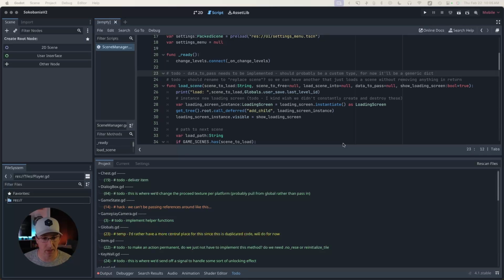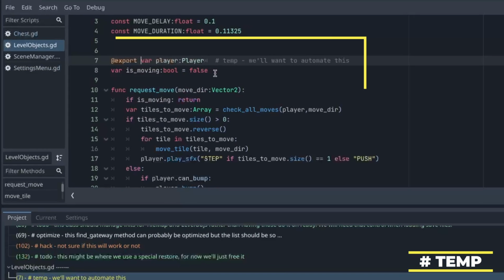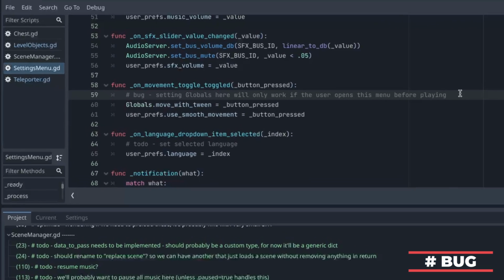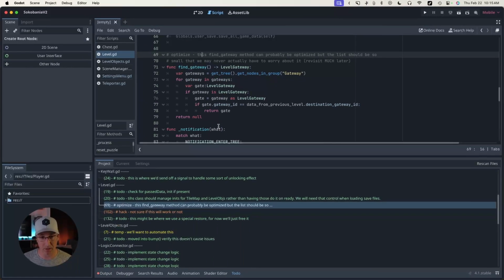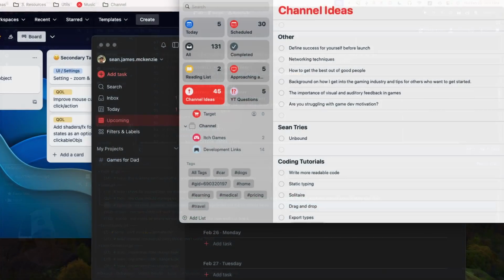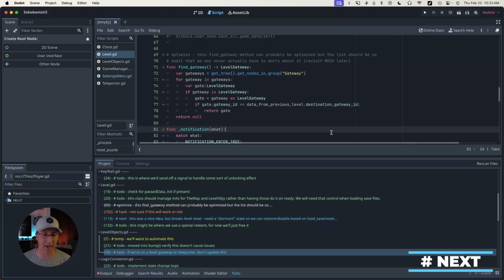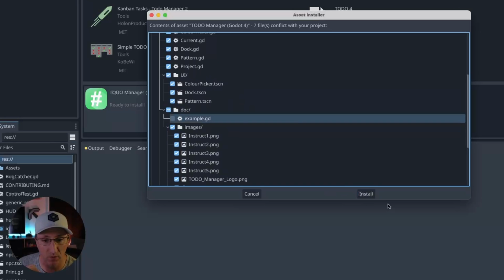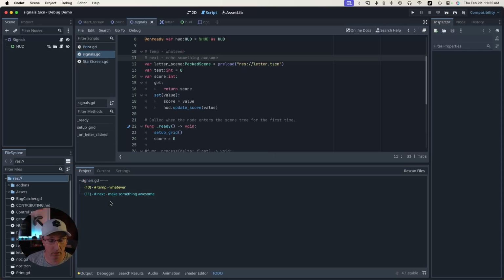This FREE Godot Plugin Makes Me a BETTER Developer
We all have too many todo list apps and they all just keep track of stuff. This FREE Todo Manager plugin for Godot help me make better decisions and allows me to write the code I should now and save the rest for later. I'll show you how I use this plugin to get out of my own way when making games in Godot.

0:00 - Intro
0:32 - What it Does
0:53 - Todo Keyword
1:28 - Temp Keyword
1:50 - Hack Keyword
2:23 - Bug Keyword
2:58 - Optimize Keyword
4:00 - Methodology
5:02 - ???
6:15 - Installation & Setup
7:35 - Thank You